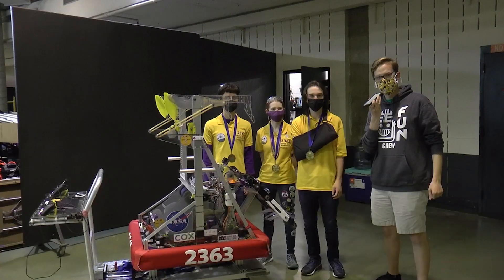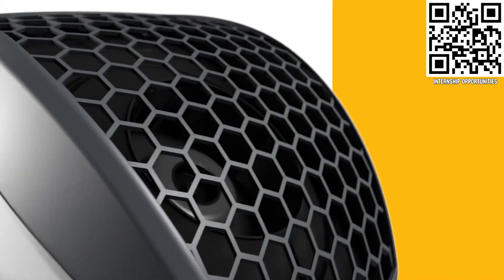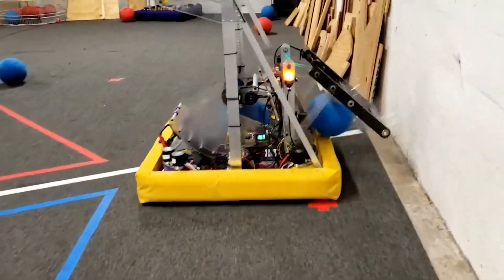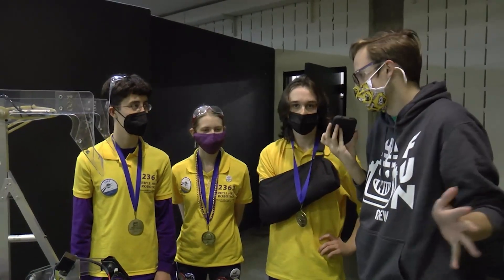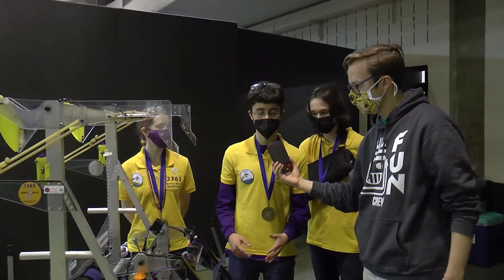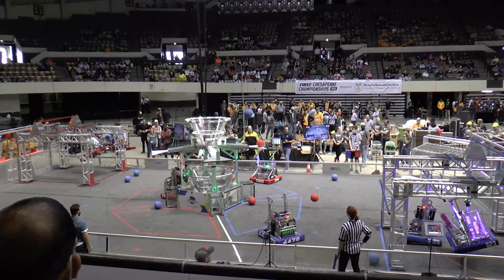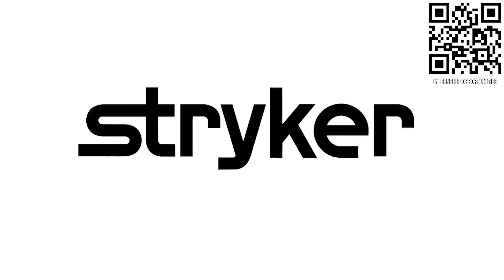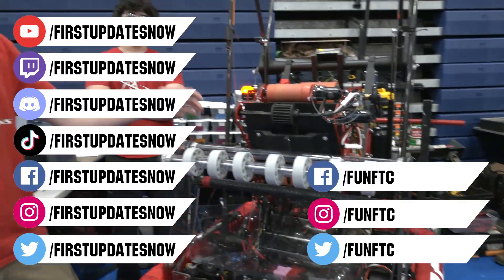Behind the Bumpers 2363 Triple Helix Robot | Rapid React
4 Blue Banners winning every event they competed at including the Chesapeake Championship 2363 Triple Helix merges simplicity and consistency into a winning combination. Discover more on what goes into this Rapid React robot on Behind the Bumpers.